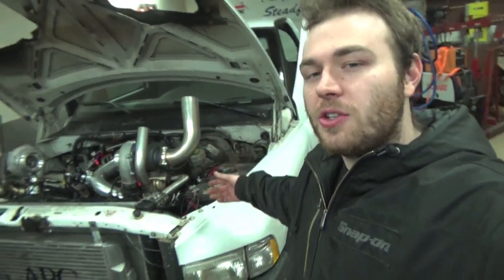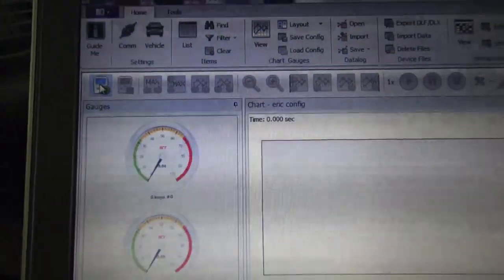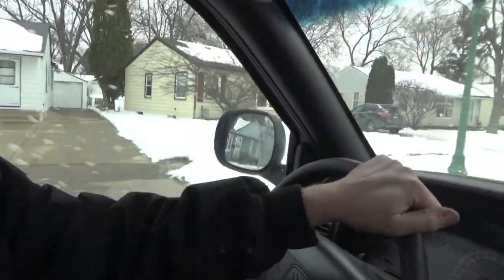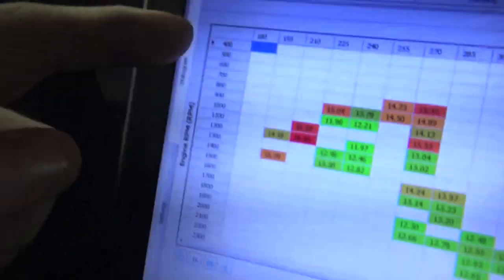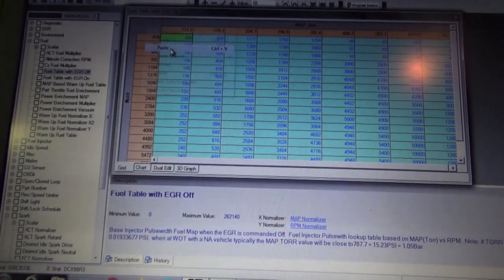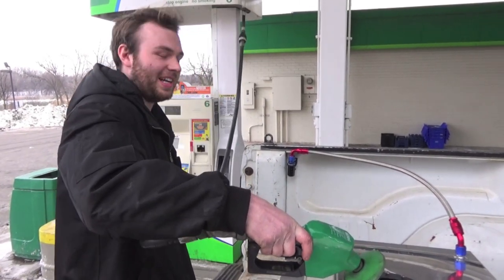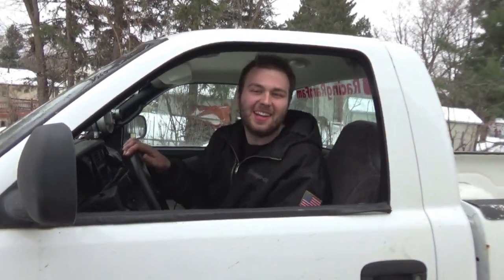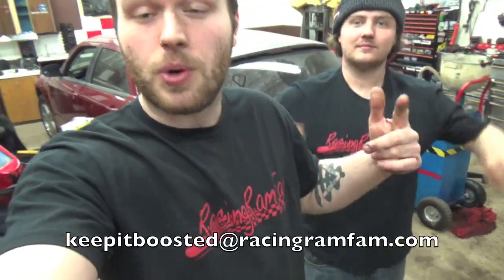TURBO 5.2 Street Tune first FULL THROTTLE DEATH WOBBLE. Whitie ep.16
Twin turbo 5.2 magnum build finally gets street tuned enough to get a full throttle pull which leads into a CRAZY death wobble that left us shaking. This is our twin ebay turbo 5.2l magnum v8 in a 98 ram 1500 4x4 drag truck that we have call whitie. Want to see more of this twin turbo build? check the full build series out here: